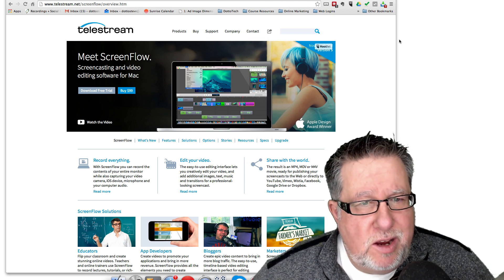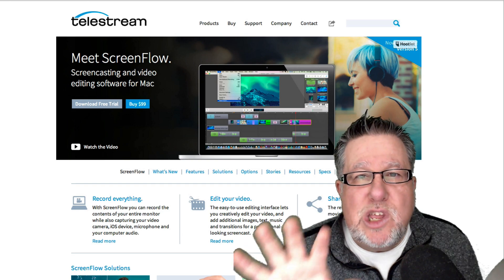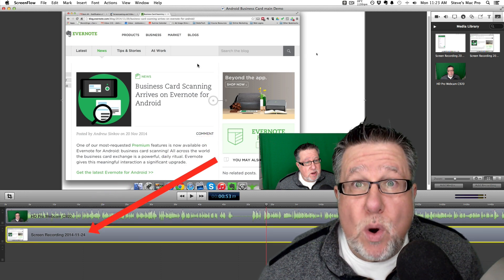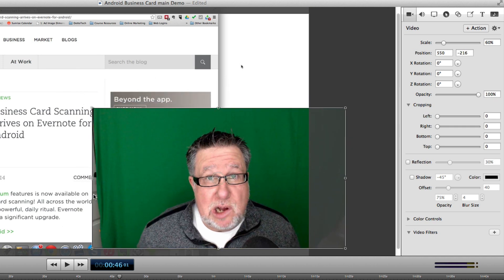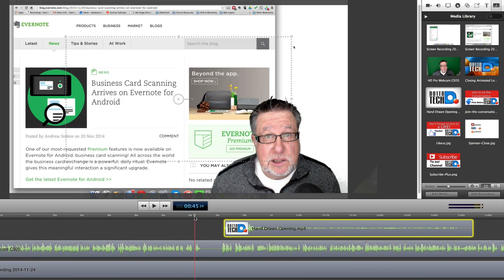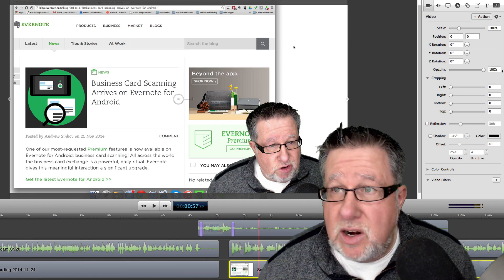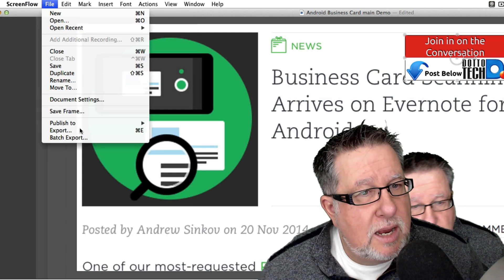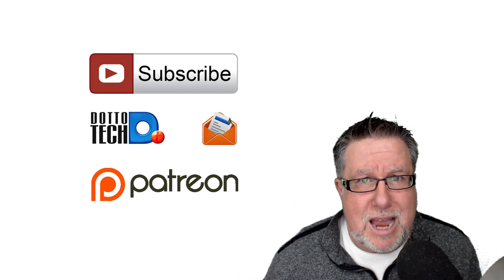How to Create a Screencast - The Basics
I use Screenflow 5 to show the pieces of the screen-casting puzzle.

1:06 About Screenflow
1:54 Building Blocks of a Screencast
4:03 Start of demo
7:01 About Audio

including our weekly radio show /podcast